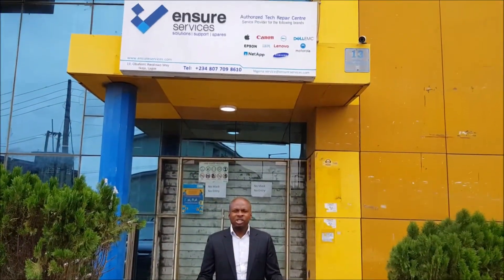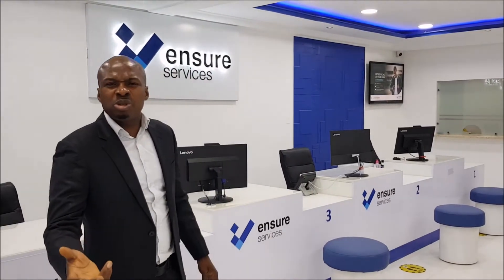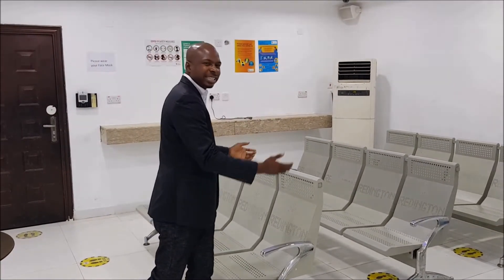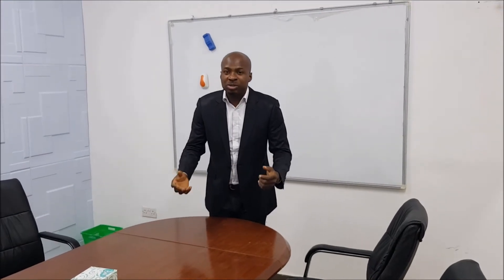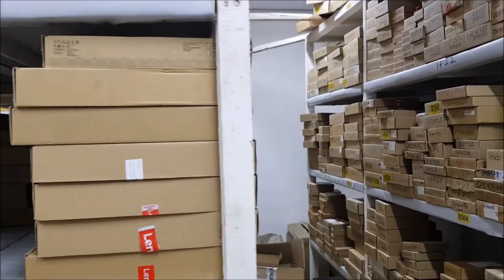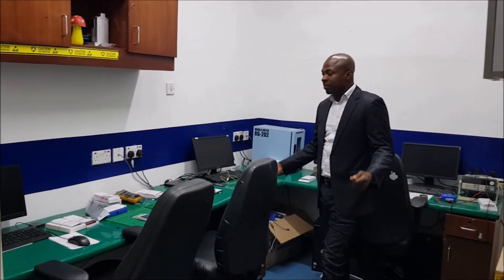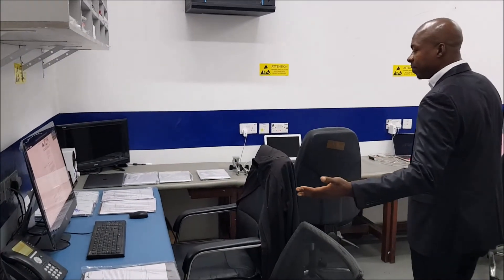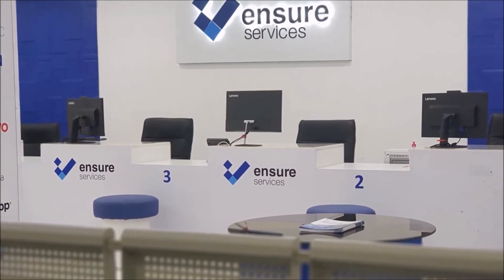Nigeria New Service Center of Ensure Services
Ensure Services is the Authorized Service Provider for brands like Apple, Dell, and Lenovo in Nigeria.
We are located in Ikeja (13 Obafemi Awolowo Way). Visit us for all your IT service requirements today!